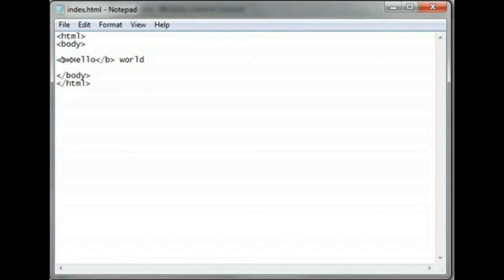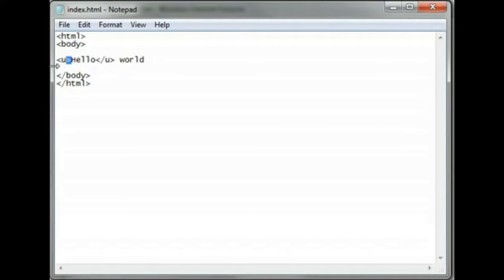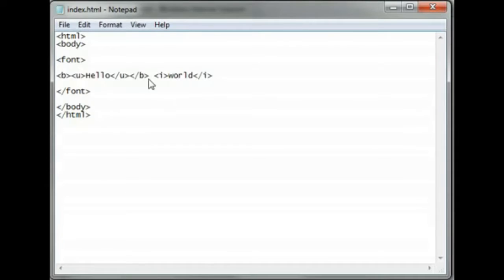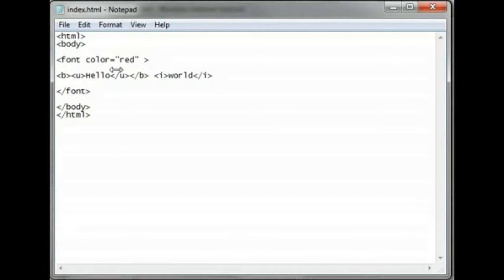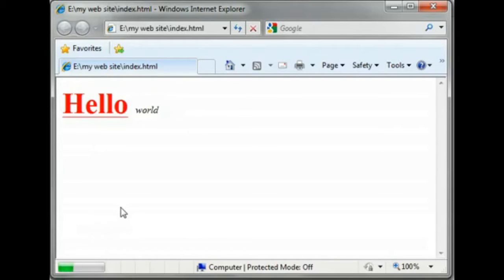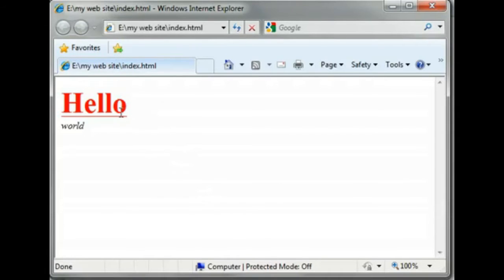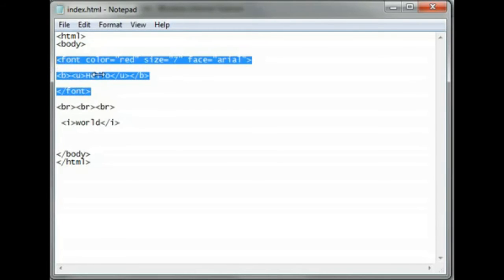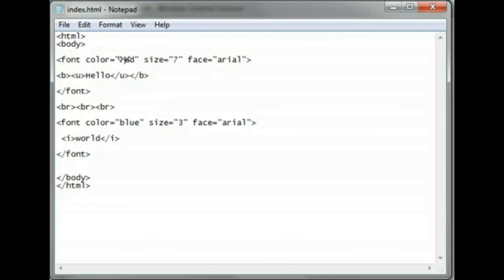HTML Tutorial 02 - Basic Text Rendering (Beginners Guide to Making Web Pages)